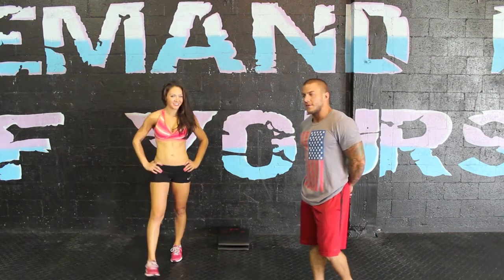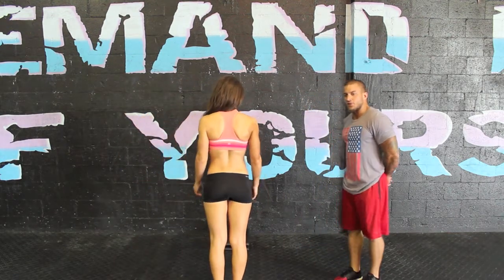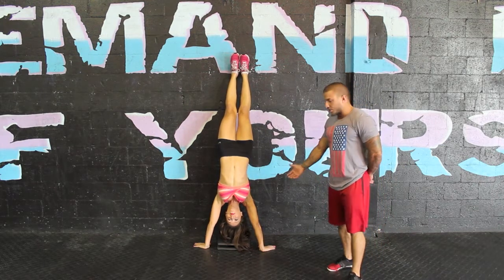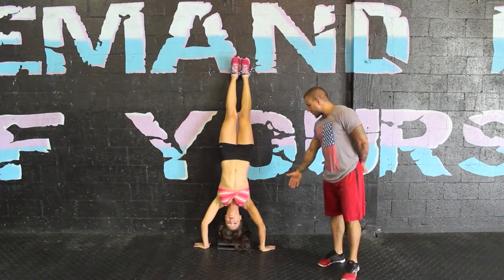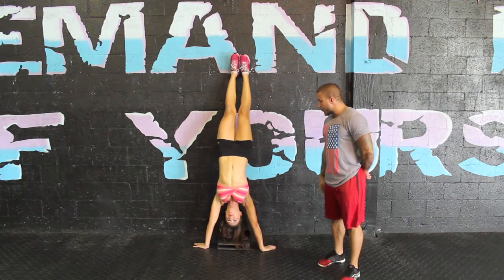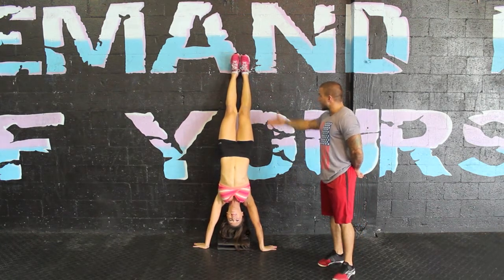NFL Cheerleader Demonstrates Kipping Handstand Push Up At Crossfit In Fort Lauderdale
This gorgeous former Miami Dolphins Cheerleader demonstrates the correct way to do a kipping handstand push up. She is a coach at Crosfitt Muscle Farm a Crossfit Box in Fort Lauderdale.